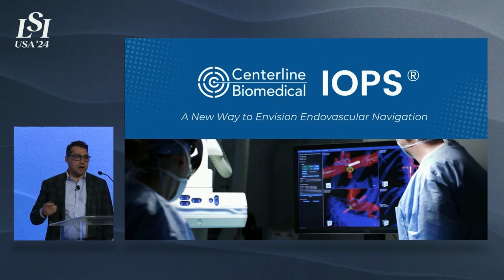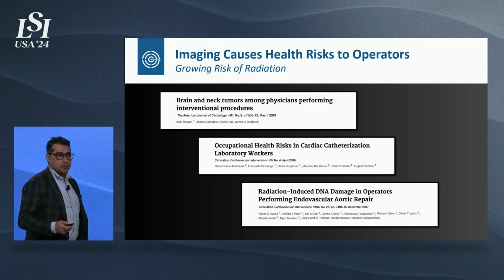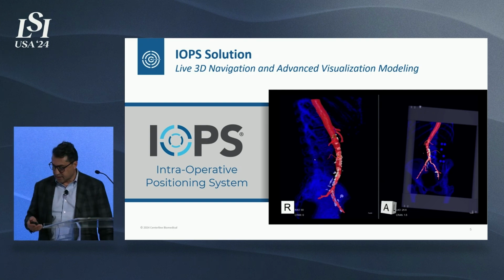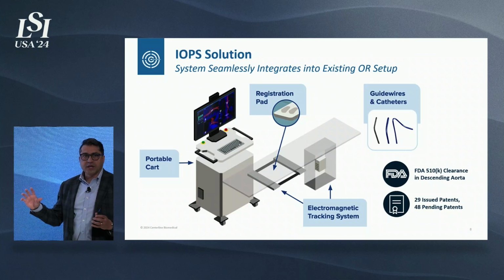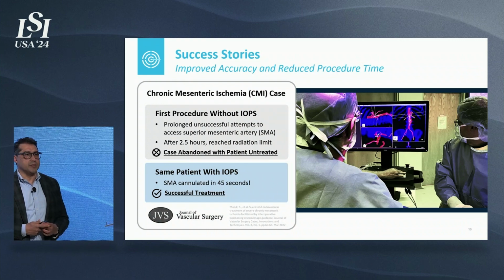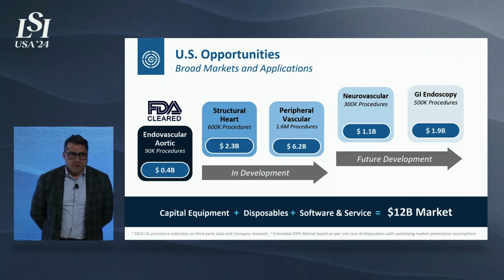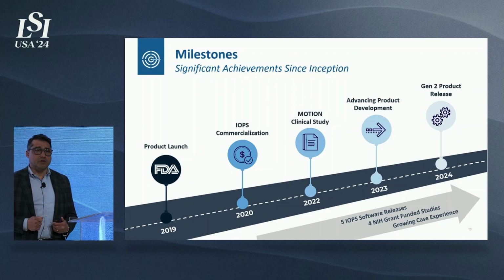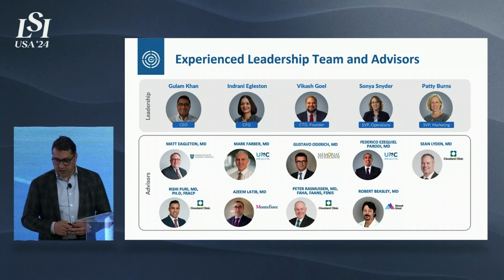Gulam Khan, Centerline Biomedical - Non-X-Ray Based 3D Surgical Navigation Technology | LSI USA '24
Gulam Khan presented Centerline Biomedical at LSI USA ‘24 Emerging Medtech Summit.

A Cleveland Clinic spinoff company commercializing the Intra-Operative Positioning System (IOPS™) technology — an innovative, non-x-ray based 3D GPS-like surgical navigation technology that improves endovascular procedure outcomes and reduces radiation exposure.